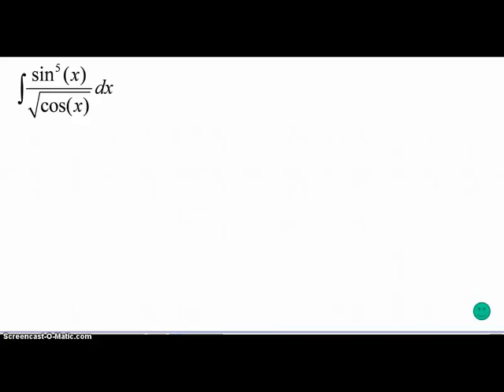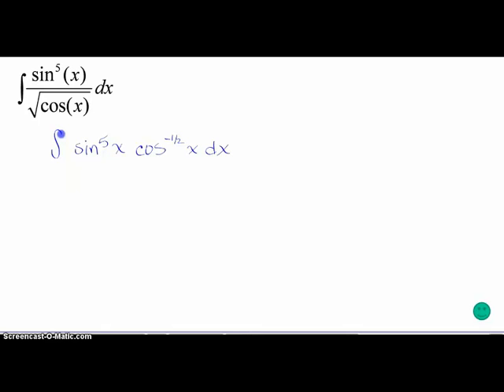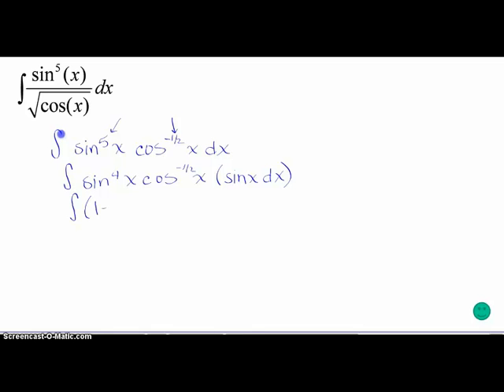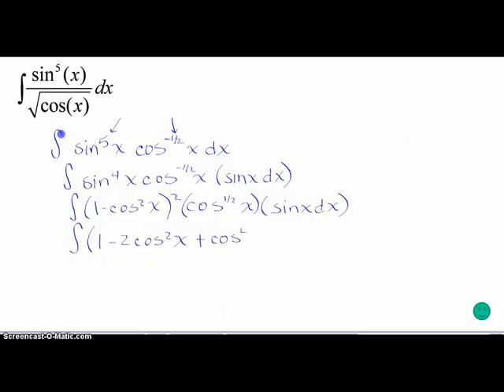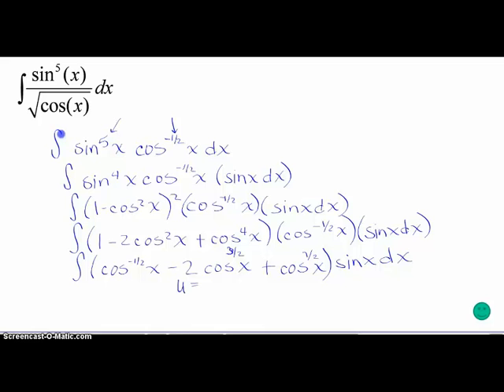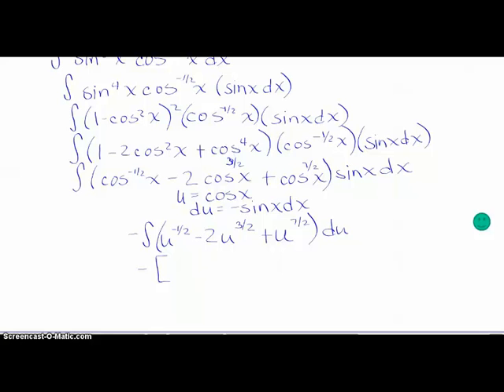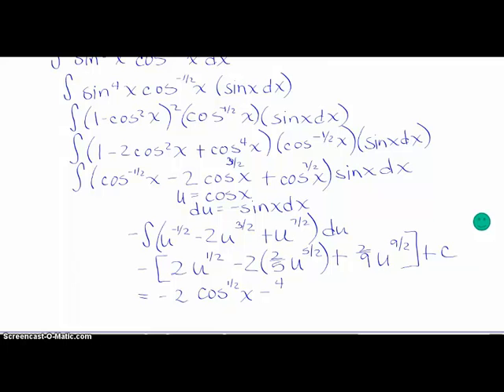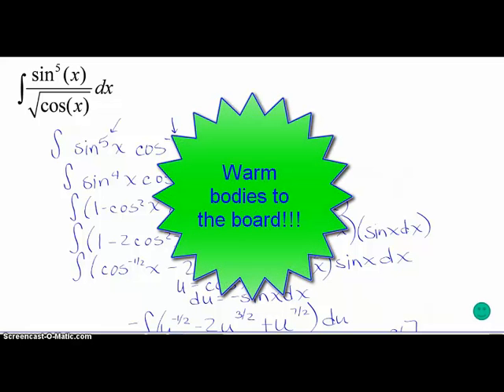More Trig Integrals Continued 2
We work an example where at least one of the trig functions is raised to an odd degree.